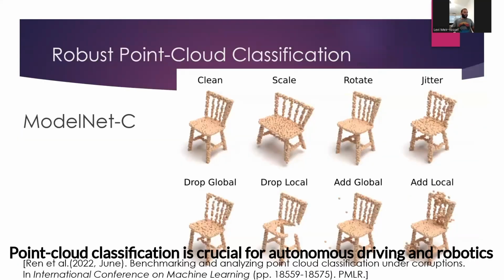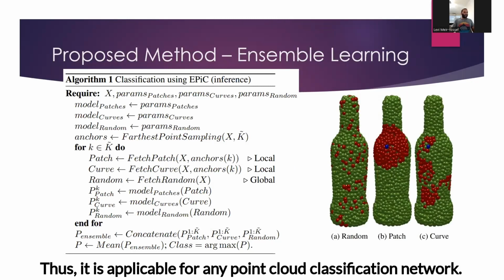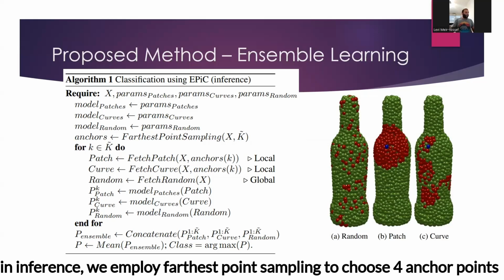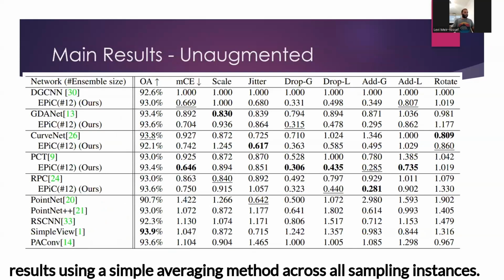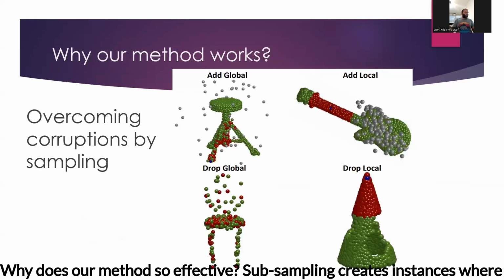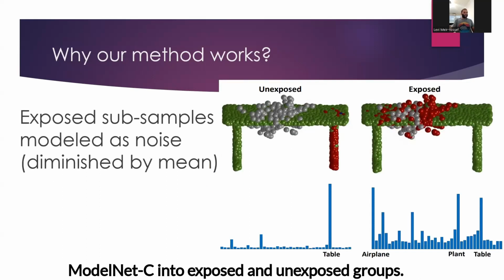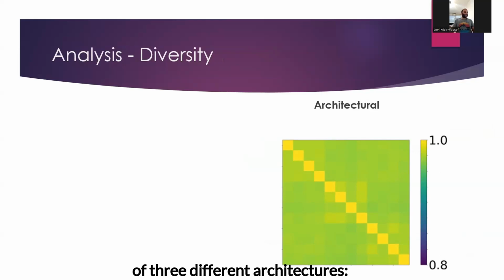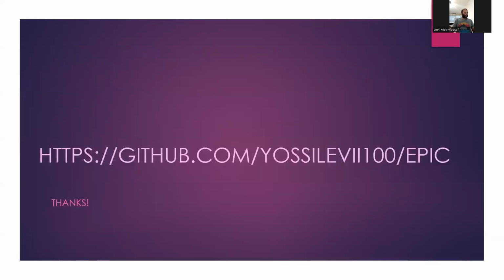[ICCV 2023] EPiC: Ensemble of Partial Point Clouds For Robust Classification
EPiC: Ensemble of Partial Point Clouds For Robust Classification

Our paper proposes a general ensemble framework, based on partial point cloud sampling, that significantly improves the robustness of top classification netowrks by a large margin and explains these remarkable results through diversity analysis.